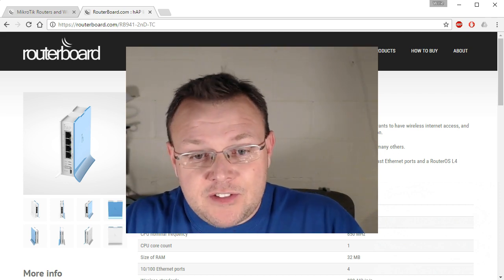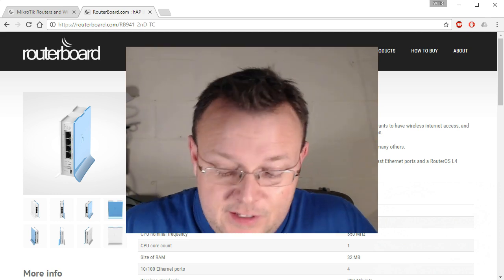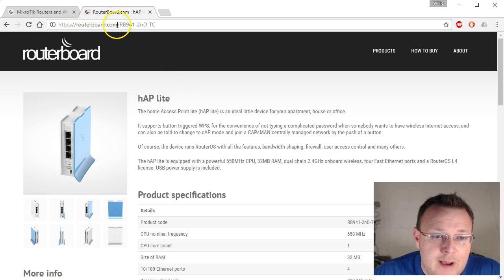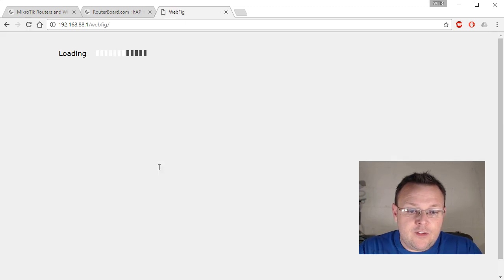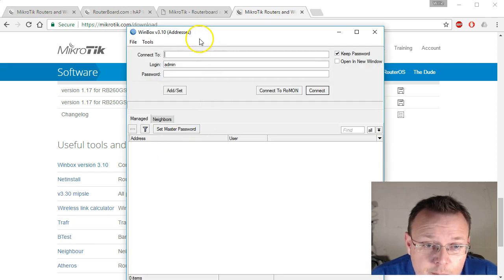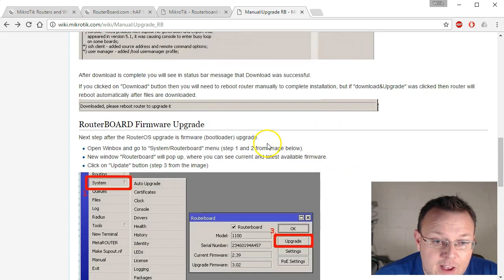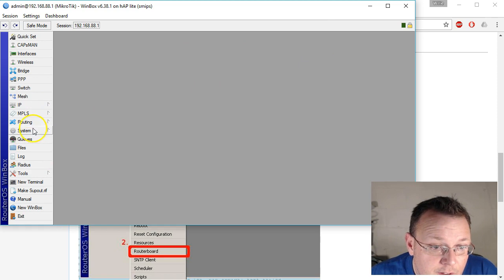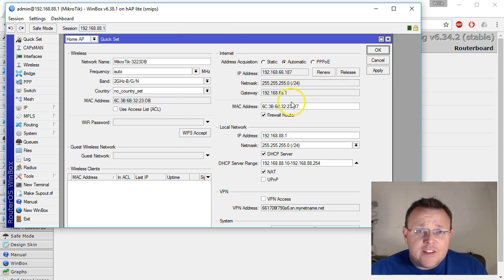MikroTik hAP Lite Unboxing and Upgrade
In this video we'll unbox the MikroTik hAP Lite and upgrade the factory installed firmware.  You are seeing me as I see RouterOS for the first time!  Remember, I just followed the instructions provided!

Beyond Tech Cabling:
Multimode LC to LC 1m cable
Single mode LC to LC 1m cable

Here is my link to their Amazon Store